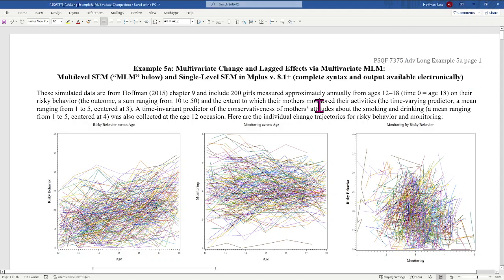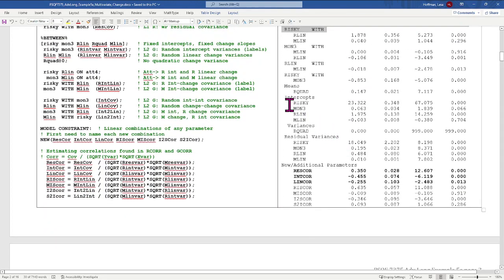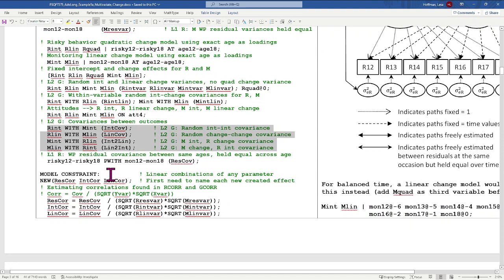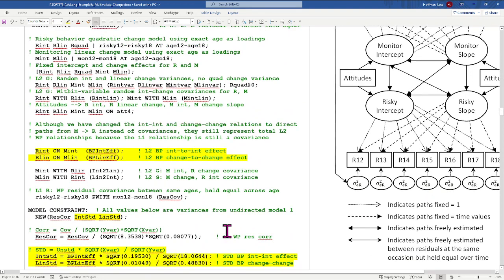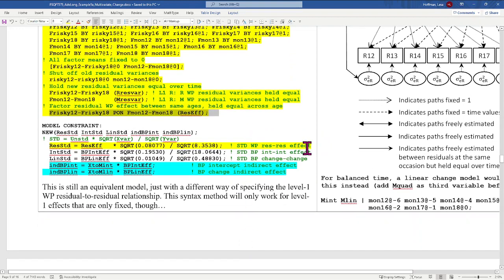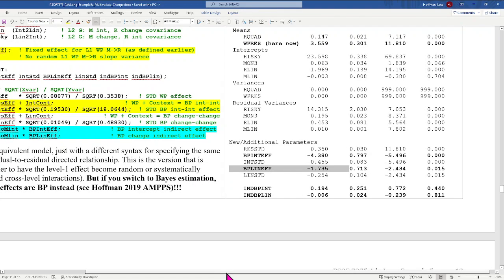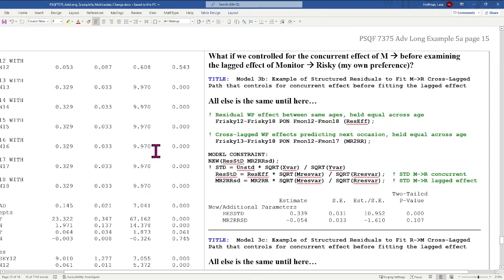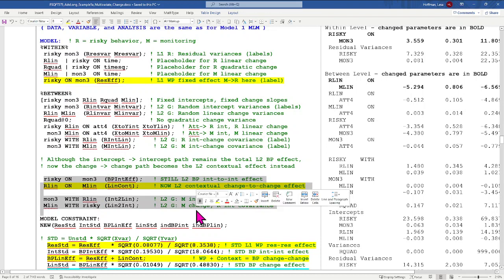2023_PSQF7375_AdvLong_Example5a_Part3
Example 5a (all) recorded outside of class